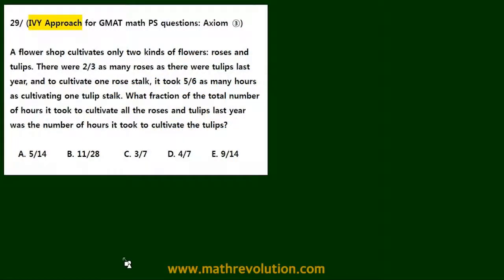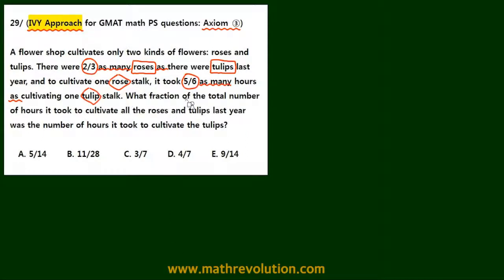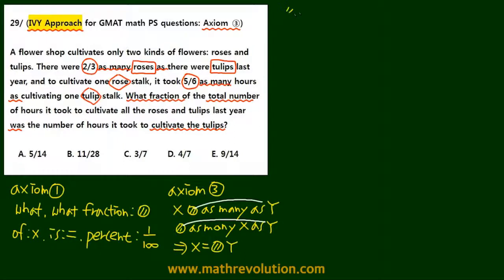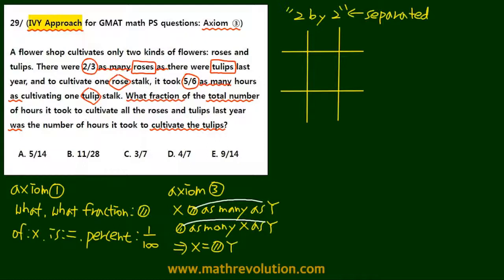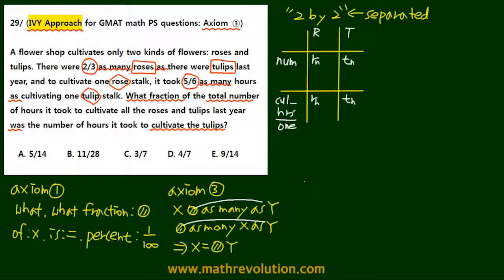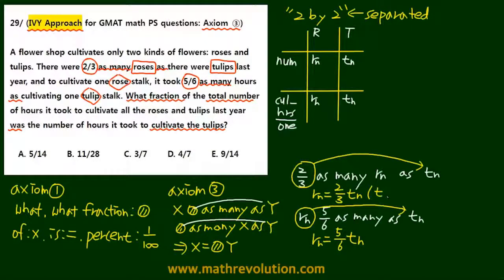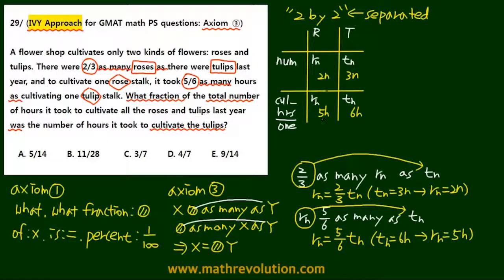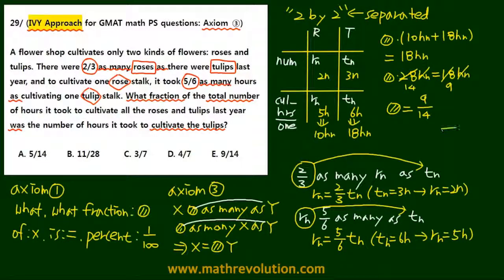IVY Approach 29 for GMAT math PS｜Math Revolution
GMAT math problems can seem so inaccessible at times, but we introduce the IVY Approach, a revolutionary approach to make your GMAT prep a breeze and dramatically boost your GMAT scores. In this video, we take a look at a “2 by 2” problem using the IVY Approach, which allows you to simplify the problem solving with the key concept of axiom 3. By working with the IVY Approach in your GMAT prep, you will more accurately and more quickly get the right answer on the actual exam. For more information on our GMAT math prep, please visit us